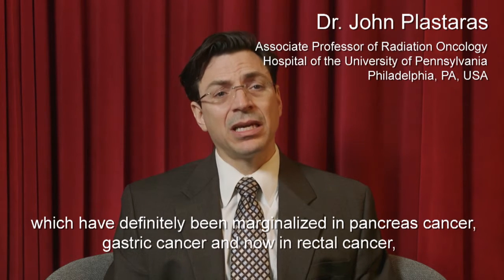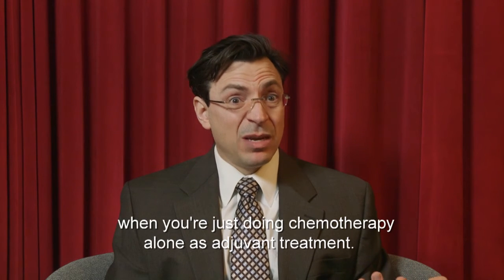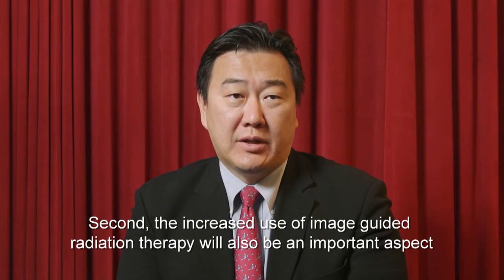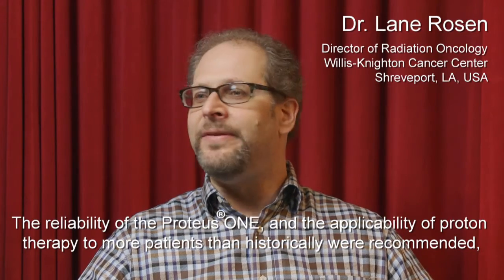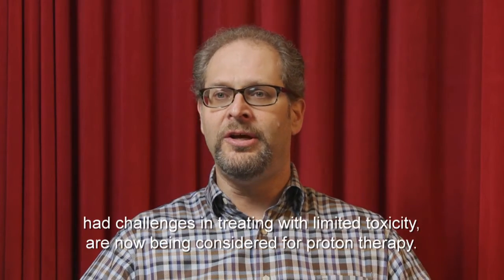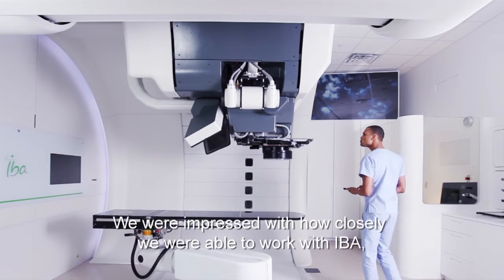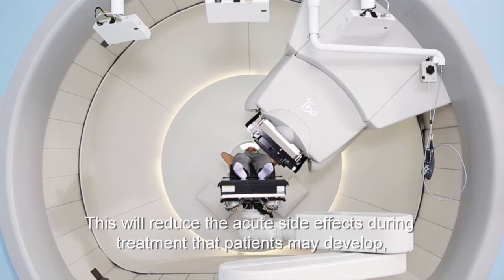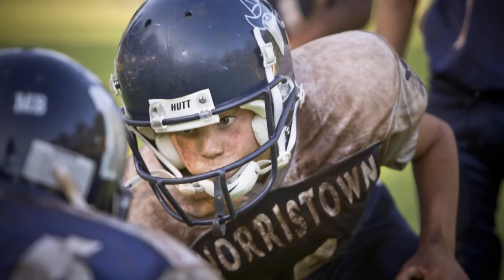IBA's User Meeting 2015: Insights from the Clinical Community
Expert insights and viewpoints on how proton therapy is playing an increasingly important role in conquering different types of cancer.